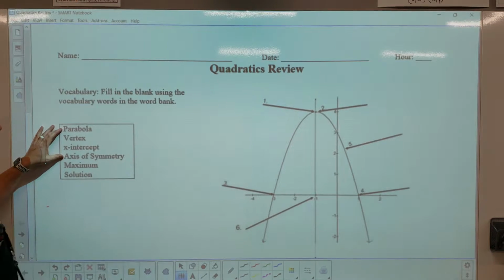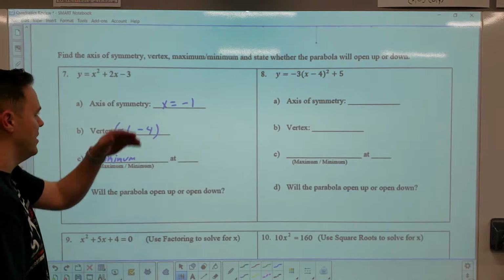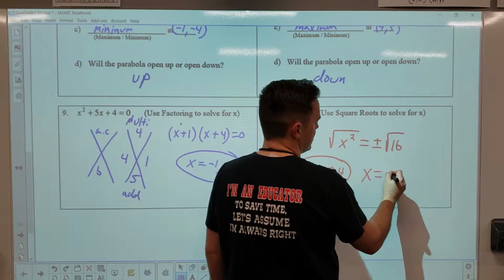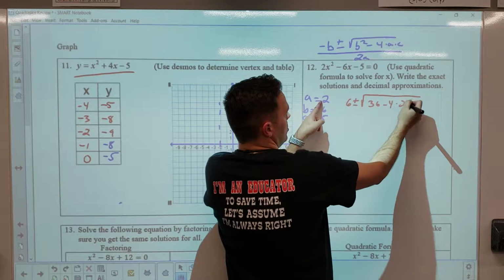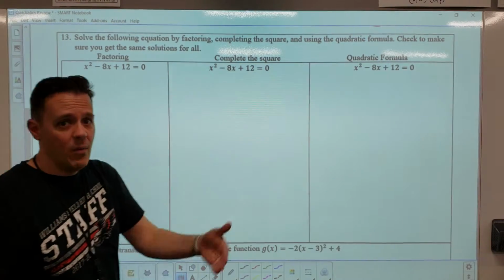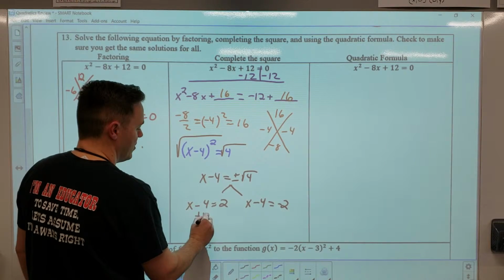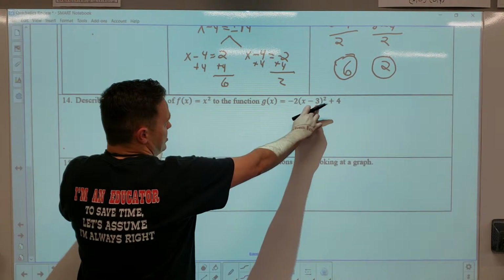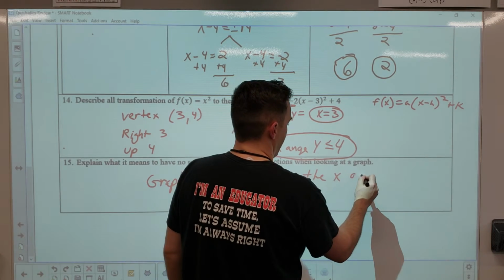Chapter 9 Review (Part 1) on Quadratics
This review was given out on Friday, February 22nd. Please make sure you complete it and hand it in.